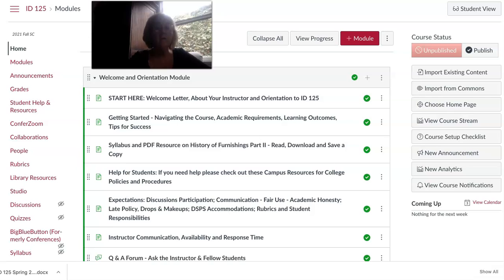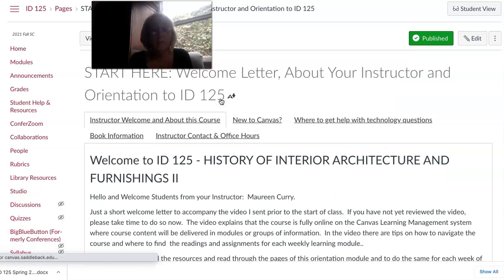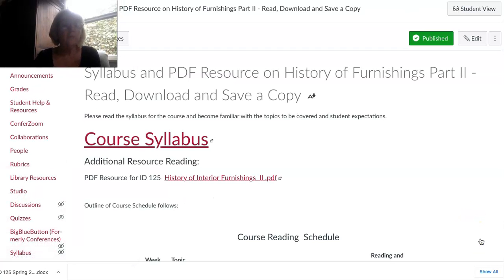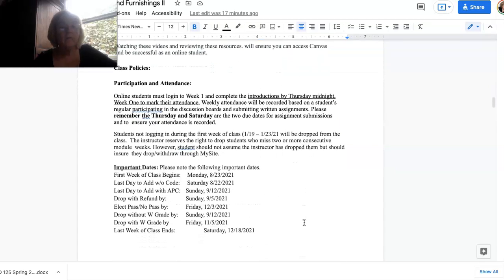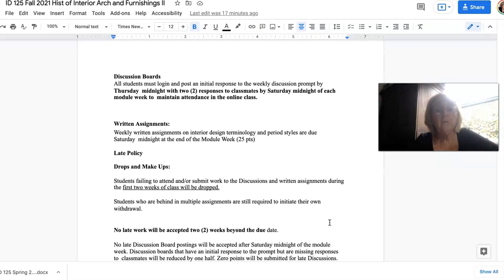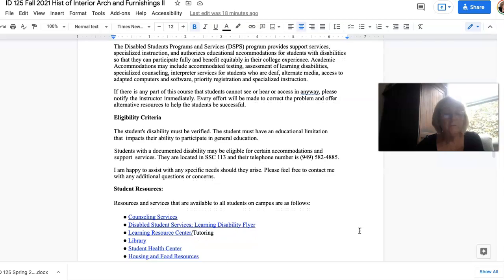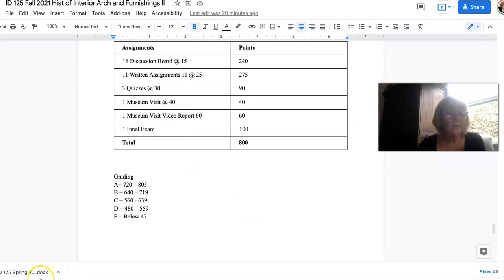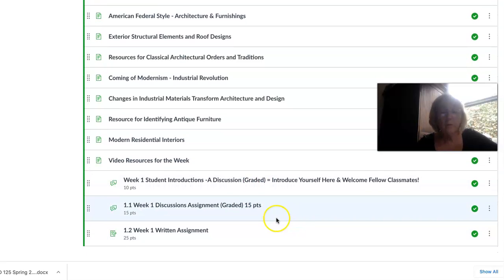Intro Begin ID 125